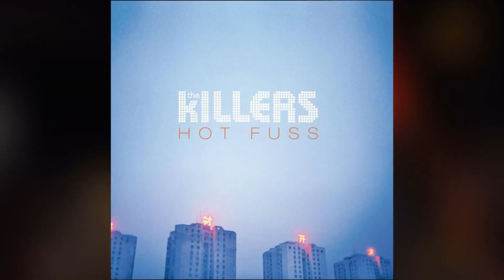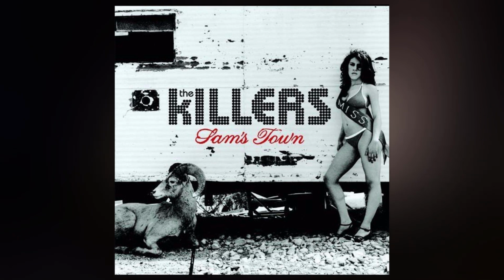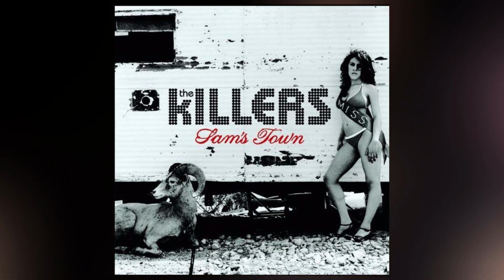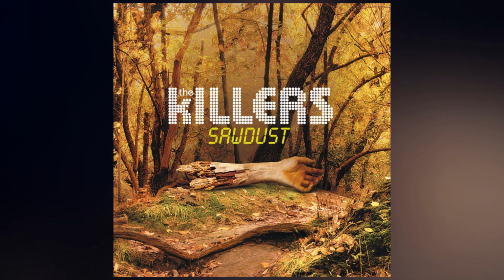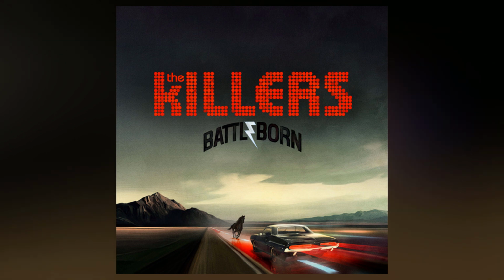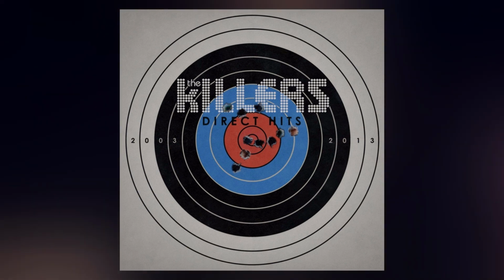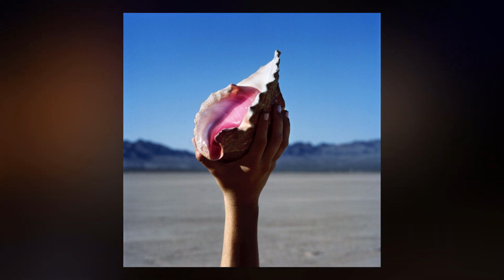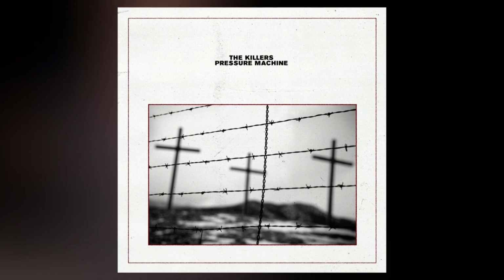The Story Behind Every Killers Album Cover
In this video I talk about the story behind each of the album covers created by American band the killers.

Timestamp

0:00 Intro
0:12 Hot Fuss
1:05 Sam's Town
2:41 Sawdust
3:09 Day & Age
3:48 Battle Born
4:14 Direct Hits
4:41 Don't Wast Your Wishes
5:06 Wonderful Wonderful
5:42 Imploding The Mirage
6:20 Pressure Machine